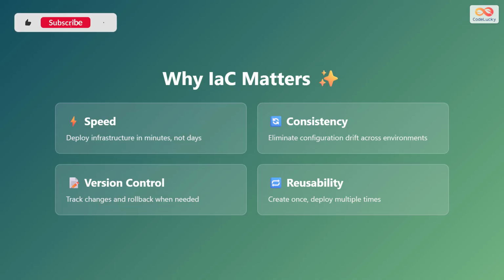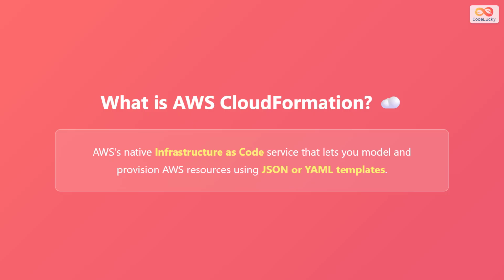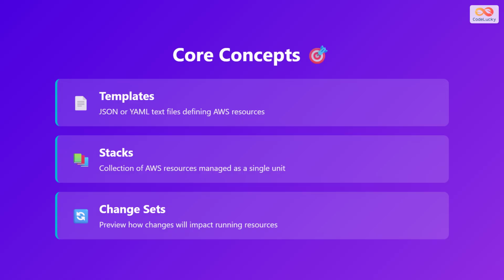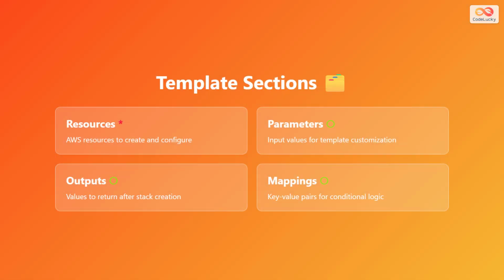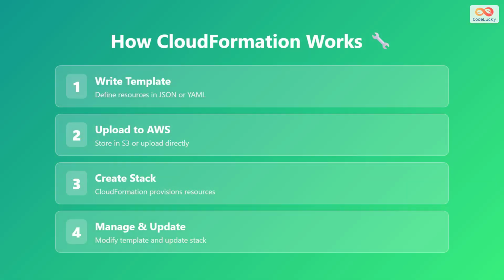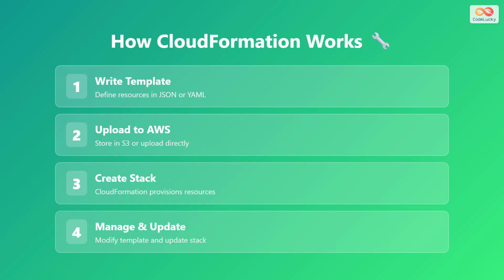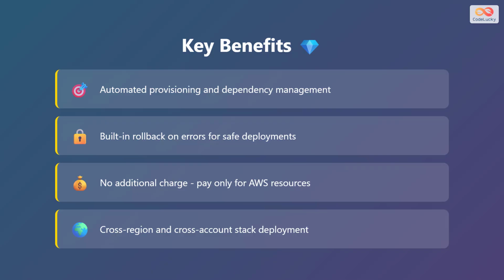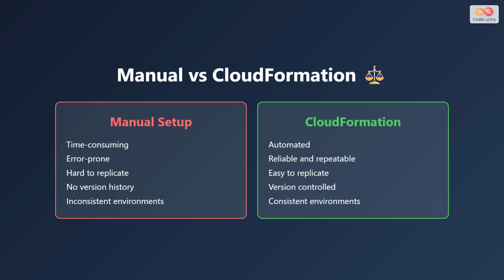AWS CloudFormation Tutorial: Infrastructure as Code for Beginners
Learn AWS CloudFormation fundamentals and master Infrastructure as Code! ☁️

This comprehensive beginner-friendly tutorial covers everything you need to know about AWS CloudFormation and Infrastructure as Code (IaC). Perfect for DevOps engineers, cloud architects, and anyone looking to automate their AWS infrastructure.

🎯 What You'll Learn:
✅ What is Infrastructure as Code and why it matters
✅ Introduction to AWS CloudFormation service
✅ Core concepts: Templates, Stacks, and Change Sets
✅ CloudFormation template structure and sections
✅ YAML template syntax and examples
✅ How CloudFormation workflows operate
✅ Key benefits of using CloudFormation
✅ Manual setup vs automated CloudFormation deployment

💡 This tutorial is designed for beginners with no prior CloudFormation experience. We break down complex concepts into easy-to-understand explanations, making it simple to get started with Infrastructure as Code on AWS.

🚀 Whether you're preparing for AWS certifications, building DevOps skills, or looking to automate your cloud infrastructure, this video provides the foundation you need to succeed with CloudFormation.

Chapters:
00:00 - CloudFormation Fundamentals
00:30 - What is Infrastructure as Code?
01:08 - Why IaC Matters
01:47 - What is AWS CloudFormation?
02:23 - Core Concepts
03:06 - Template Structure
03:46 - Template Sections
04:27 - How CloudFormation Works
05:13 - Key Benefits
06:03 - Manual vs CloudFormation
06:57 - Outro